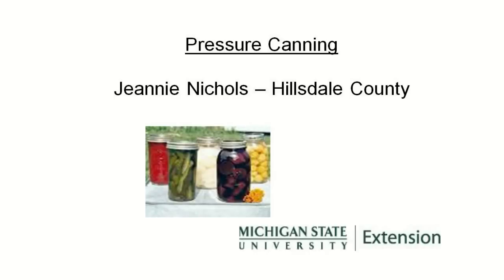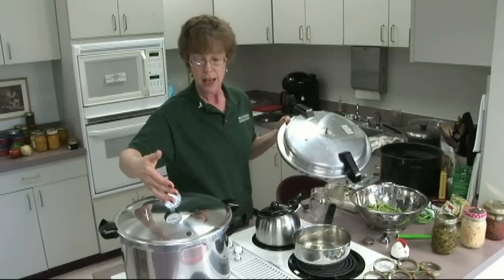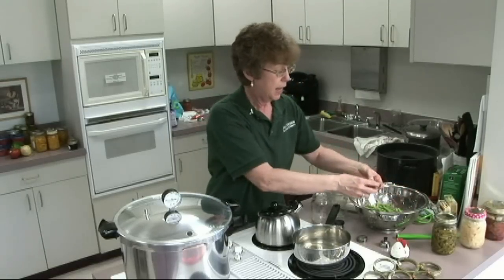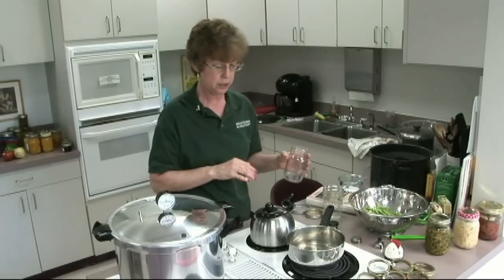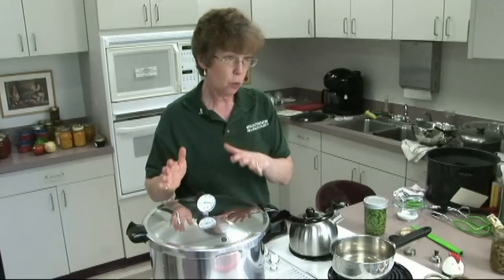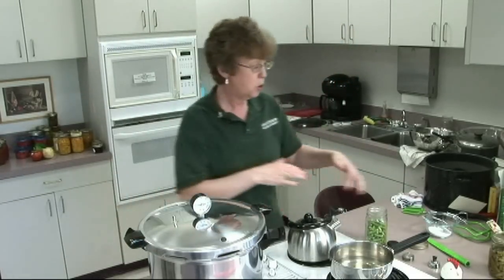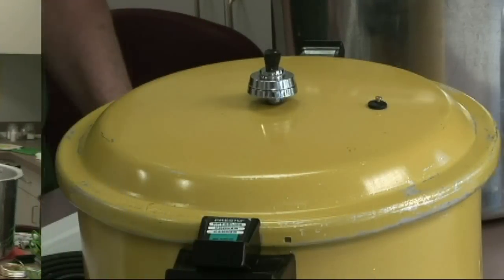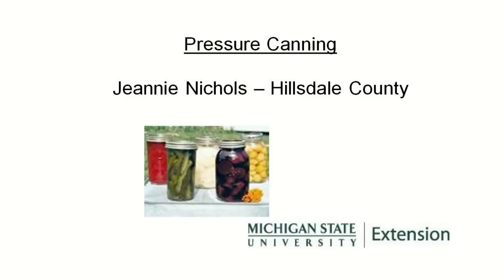Safe Pressure Canning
Michigan State University Extension educator, Jeannie Nichols demonstrates how to pressure can vegetables safely.